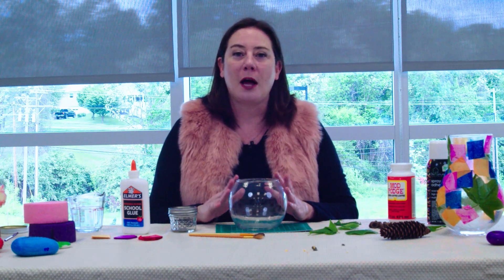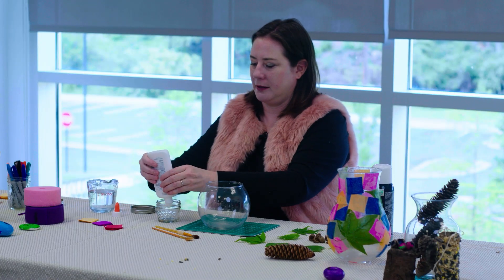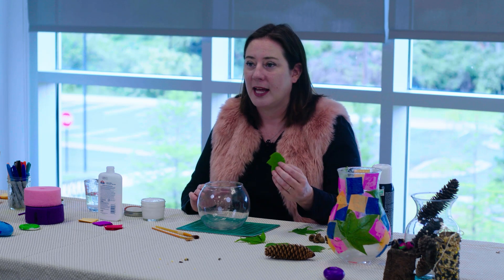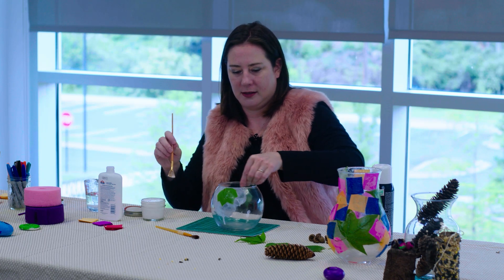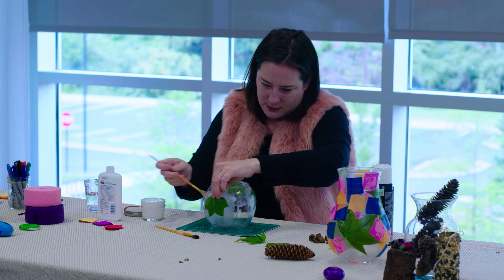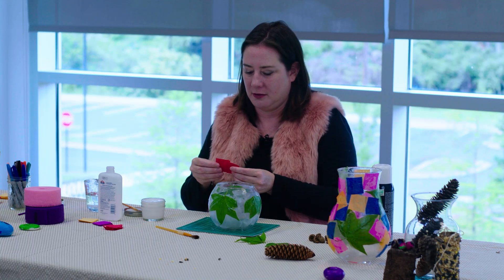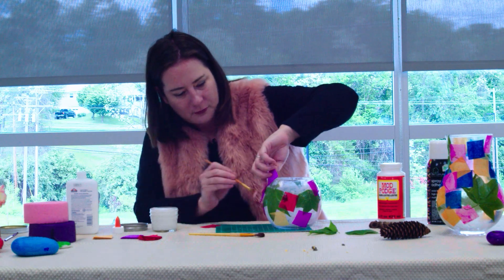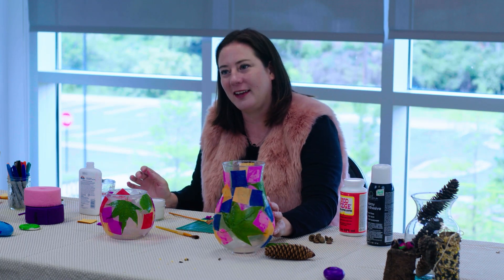Crafting: A Decorative Vase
Follow along with our crafting expert as she shows you how to make a simple decorated vase.

Presenter: Kelly Parsons
Special Thanks to the Lexington Senior Center

For modifications or additions to the activity shown, please look to the episode guide to help you navigate activities in this program.

[INSERT BRAIN BOOST OR BRAIN HEALTH 101 PROJECT DESCRIPTION]

IMPORTANT: This video was made for education purposes only and is not an adequate substitute for a proper medical evaluation. If you have any concerns, please seek help from a medical provider.

Actors: Maranda Brooks, Brett Ervin

Editors: Brandon Ramey, Evan Gillespie, Brent Lindsey
Graphics: Brandon Ramey
Director: Claire Jicha
Filming: Claire Jicha, Brandon Ramey, Evan Gillespie, Brent Lindsey

Producers: Barbara Martin, Claire Jicha
Quality Assurance/ Social Worker Experts: April Stauffer, Sara Hatch
Medical Expert: Dr. Gregory Jicha

This program is produced by the Sanders-Brown Center on Aging.

University of Kentucky Sanders-Brown Center on Aging Current Address: 2199 Harrodsburg road, Lexington, KY